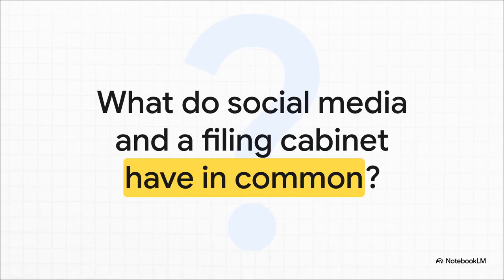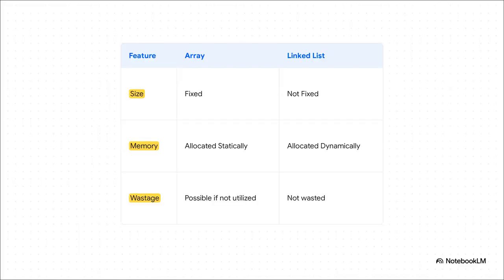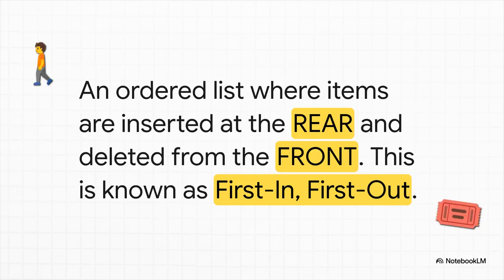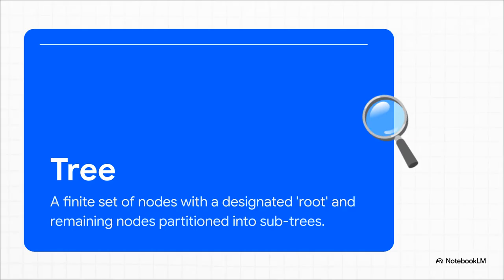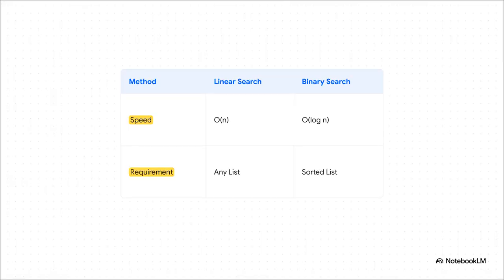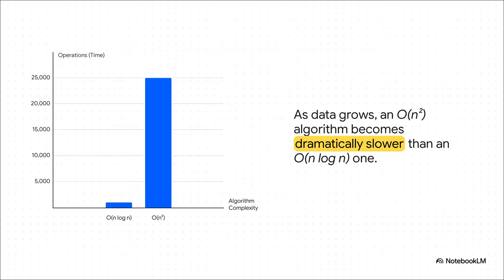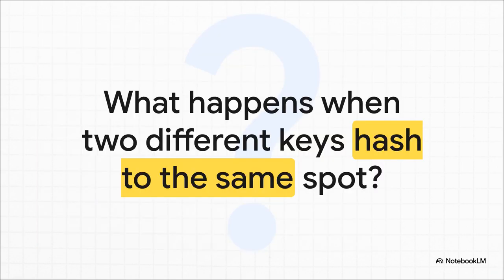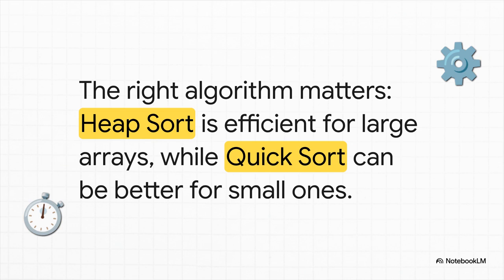Demystifying Data Structures: Q&A Guide to Trees, Graphs, Sorting & Hashing | DSA Made Easy”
Understanding Data Structures & Algorithms (DSA) is essential for coding interviews, software development, and competitive programming.
This video simplifies complex topics using a Question & Answer format, making DSA easy for beginners and revision-friendly for advanced learners.

🔍 Topics Covered in this Q&A Guide

✔ Difference between Linear vs Non-Linear Structures
✔ What are Stacks, Queues & Abstract Data Types?
✔ How do Binary Search Trees & AVL Trees work?
✔ What are Graphs, Spanning Trees & construction methods?
✔ Time complexity of Merge Sort, Quick Sort & Searching algorithms
✔ What is Hashing, and how do we solve Collision in Hash Tables?

👨‍🎓 Engineering students (CSE/AI/IT)
💻 Competitive programmers
🧠 Interview preparation for FAANG & product companies

👉 Learn DSA the smarter way — Concept clarity through Q&A!